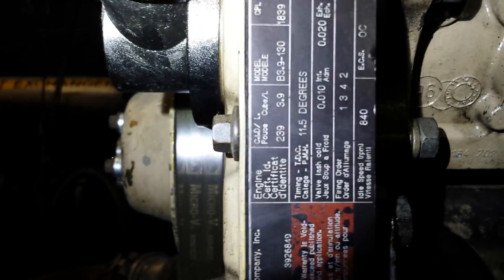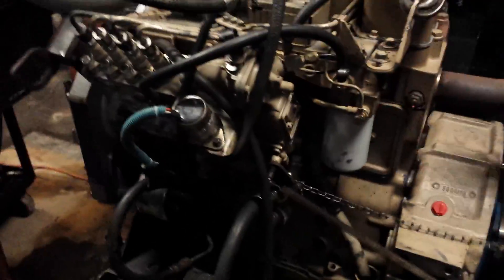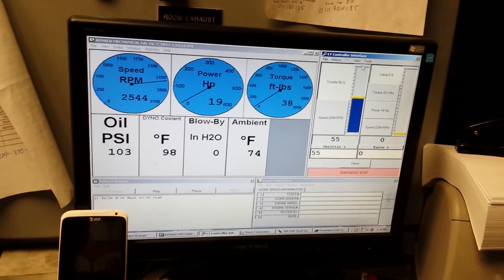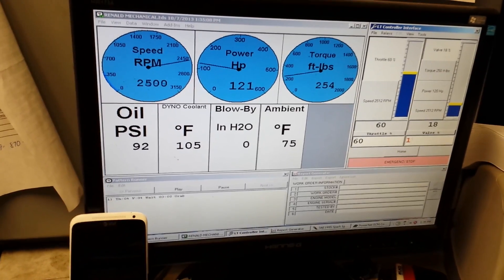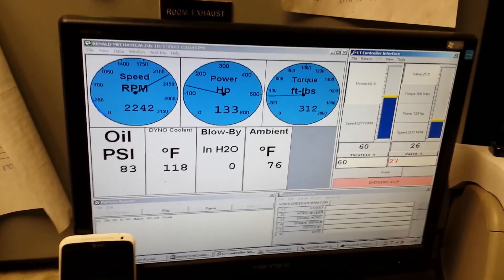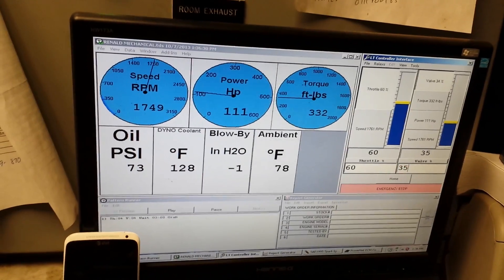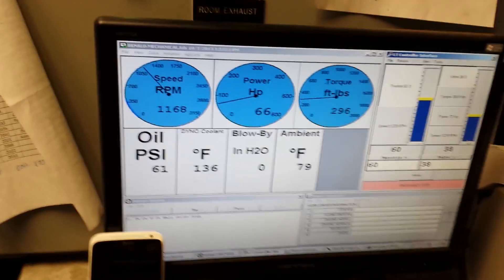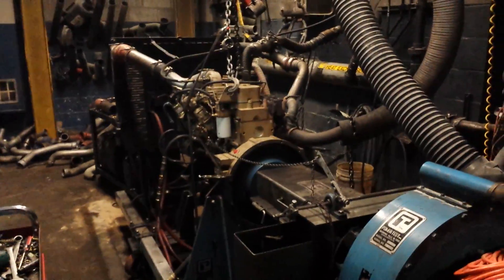Cummins 4BT Dyno Test Pull. Stock Engine With No Modifications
I'm Starting The Process of Collecting all The Parts Needed to Build My Off Road Vehicle. Here is The Engine I Chose to Use.
This is a '96 Cummins 4BT Engine. Came out of a '98 Hostess Truck. One of Those Whit Big Trucks. With 155k Miles.
all We Did is Tested Compression Which Was Well Within Spec. and Then We Ran it on The Dyno and Got These Great Results. :)